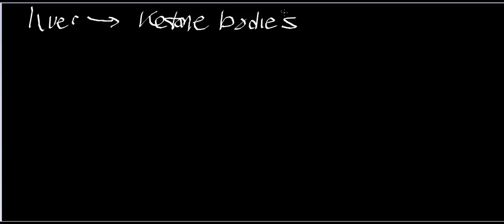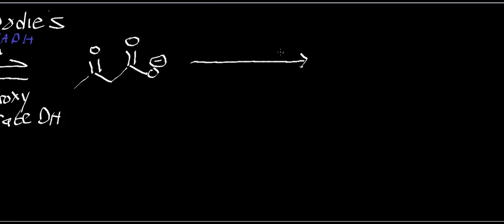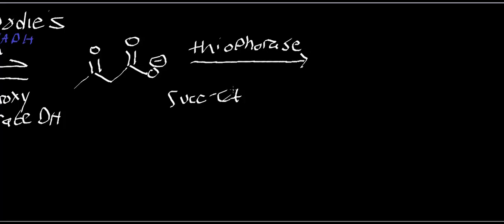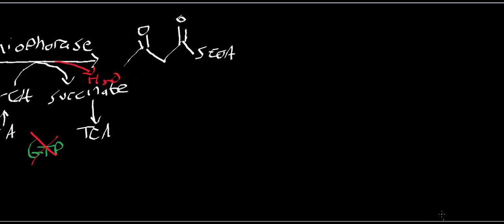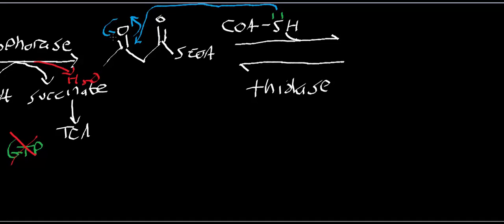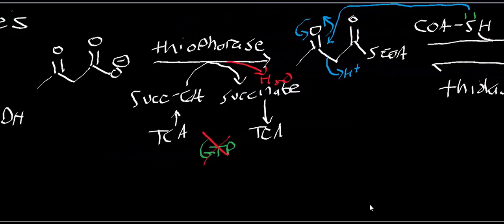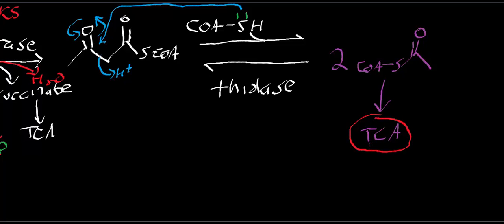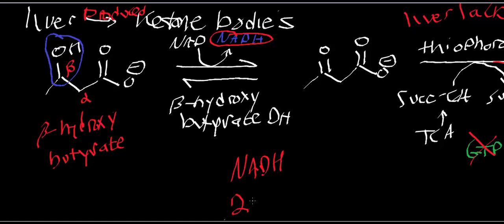Biochemistry | Ketone Body Catabolism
Welcome to Catalyst University! I am Kevin Tokoph, PT, DPT, and this is one of my earlier biochemistry videos where we discuss the metabolic degradation of ketone bodies.